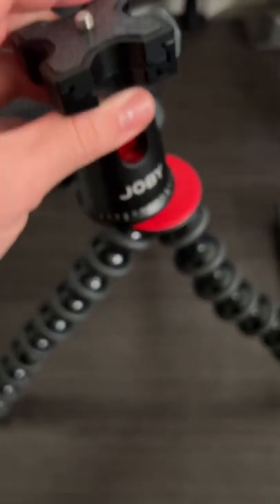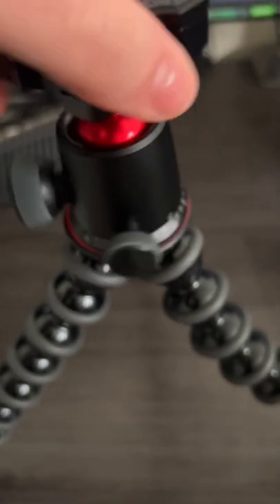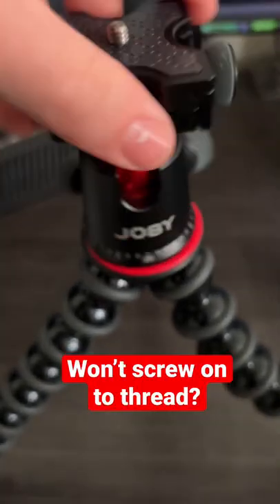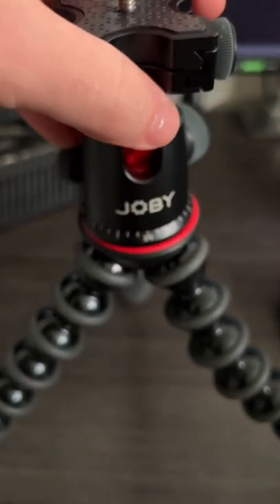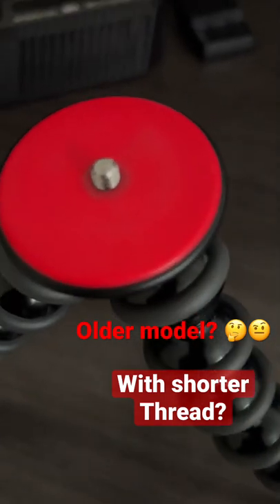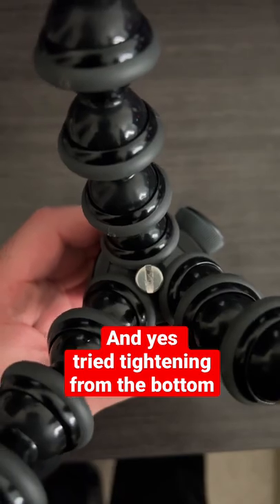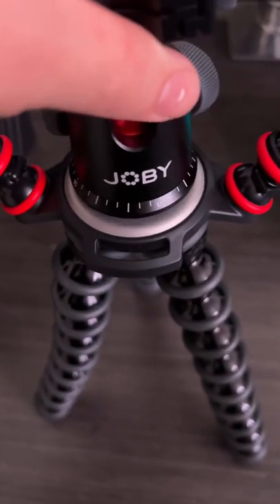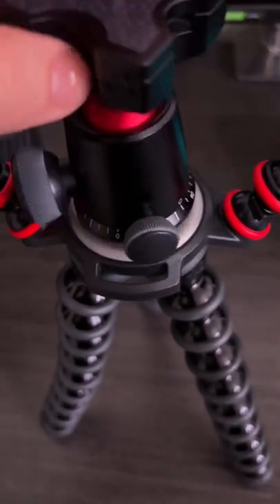Has this happened to you before? When you purchased the Joby GorillaPod 5K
Purchased a Joby Gorilla Tripod 5K Rig Model, however it was an "open box condition". So was it my particular order that had this problem? I've only seen one person on amazon mention having this problem

Was this a well known issue with the first batch of these made? Ended up ordering a brand new one and the thread was different this time and had no issues mounting the ball head attachment. New model? Let me know...

Highly recommend this mini portable flexible tripod as it's extremely versatile and great quality. Well built super sturdy.